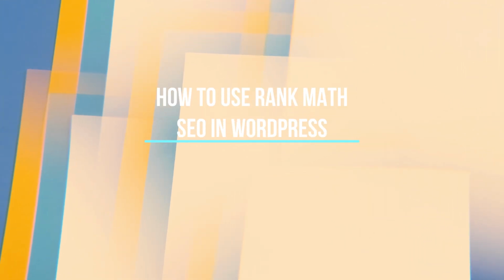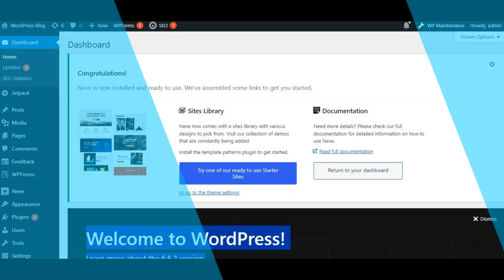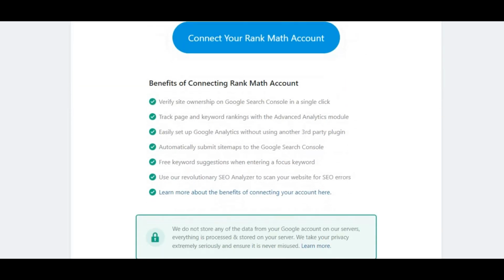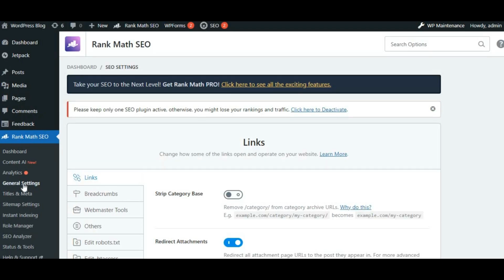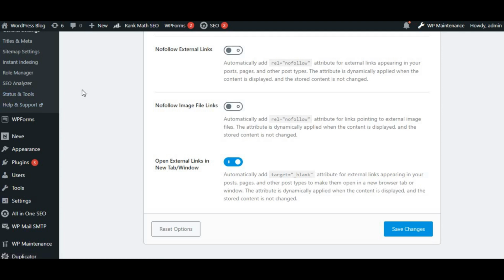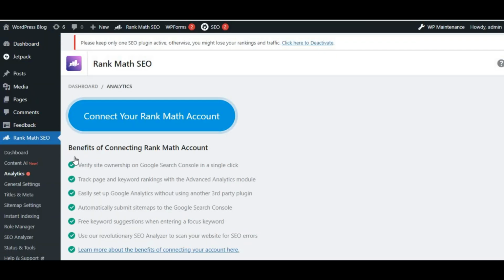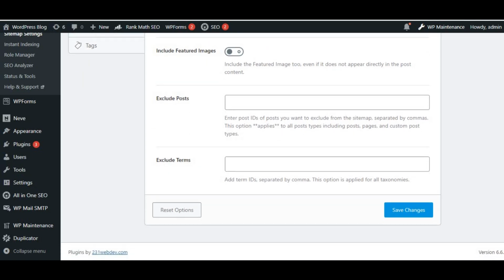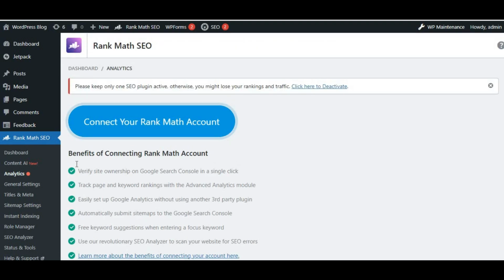How To Use Rank Math SEO In WordPress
Unlock the full potential of your WordPress site with Rank Math SEO! In this comprehensive tutorial, we’ll walk you through everything you need to know about setting up and using Rank Math to optimize your content for search engines.

What You'll Learn:

✔How to install and configure Rank Math SEO

✔Setting up basic and advanced SEO settings

✔Using the built-in keyword suggestions and analysis tools

✔Optimizing your posts and pages for better visibility

✔Utilizing schema markup for enhanced search results

✔Tracking your website's performance with built-in analytics

Whether you’re a beginner or looking to enhance your SEO strategy, this video will equip you with the tools and techniques to boost your site's rankings.